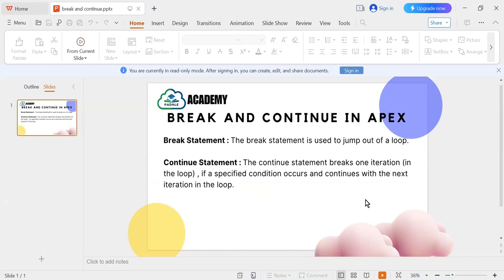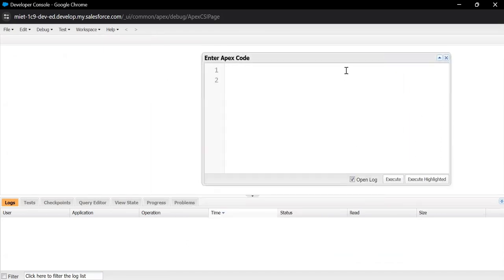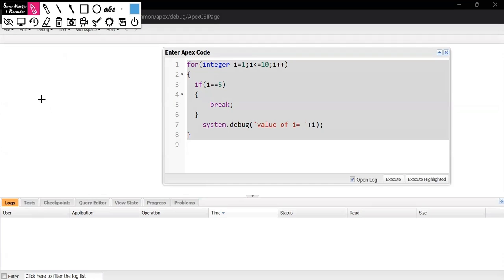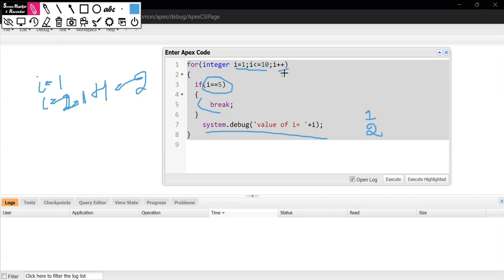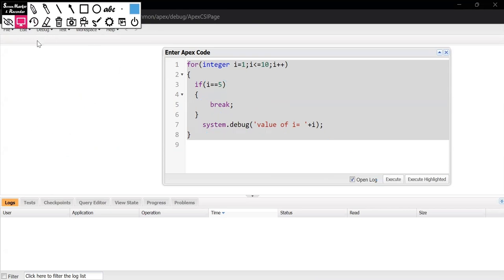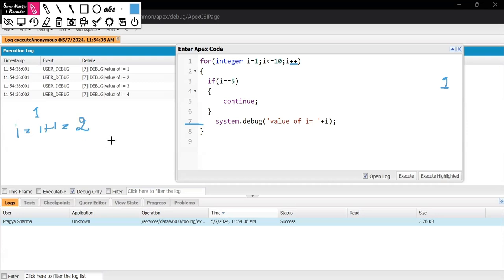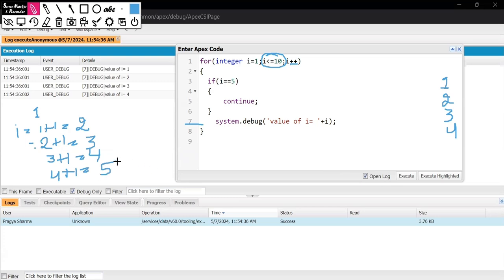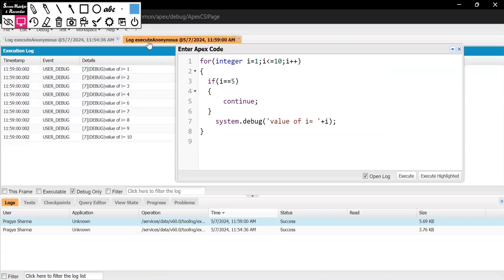Break and continue statements in loops || Salesforce Apex for Beginners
In this video we will going to learn about break and continue statements in loops